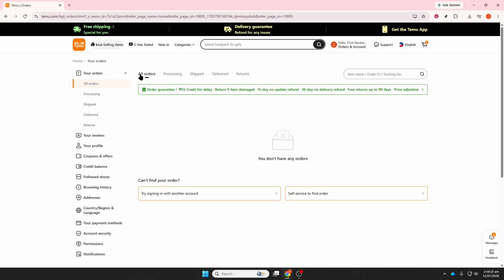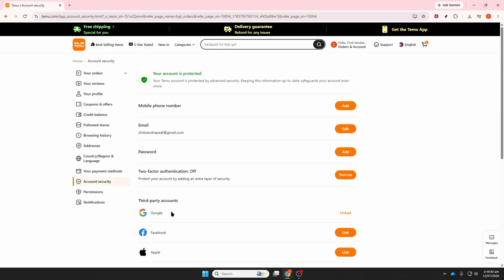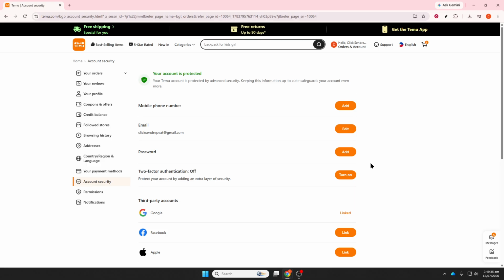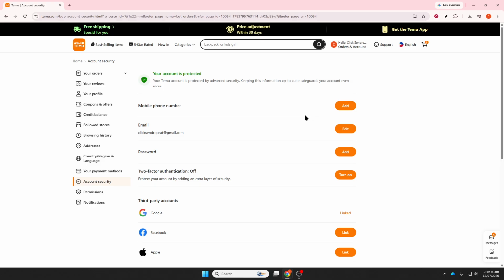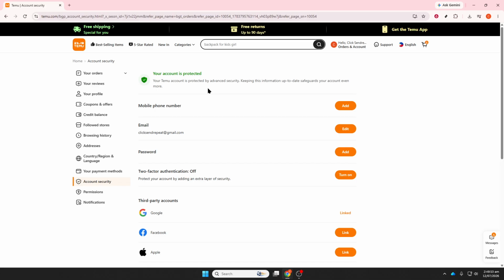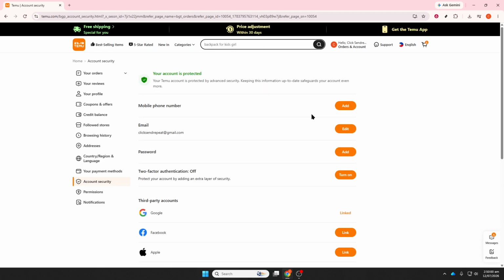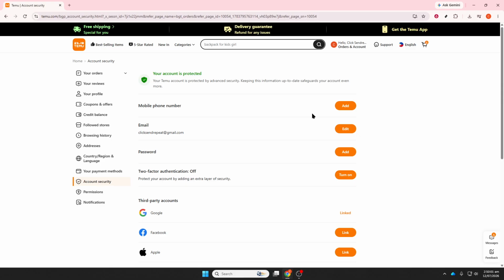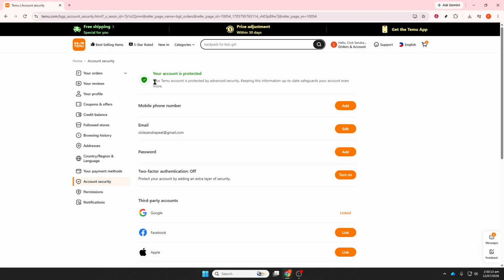How To Verify Temu Account Temu Account VerificatiOn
🔐 Need to verify your Temu account? In this easy step-by-step tutorial, you'll learn how to complete Temu account verification and secure your account for a smoother shopping experience.

Whether you're a new Temu user or you're having trouble accessing certain features, this guide will show you where to find the verification settings and what steps you need to follow.

📌 In this video, you'll learn:
✅ How to verify your Temu account
✅ Where to find Temu verification settings
✅ How to confirm your account information
✅ Tips for fixing verification issues
✅ Why account verification is important
✅ How to keep your Temu account secure

This tutorial is perfect for new Temu users, online shoppers, and anyone who wants to improve their account security and avoid login or account access problems.